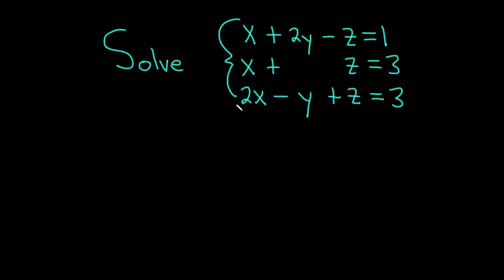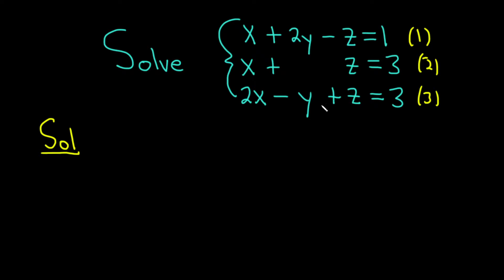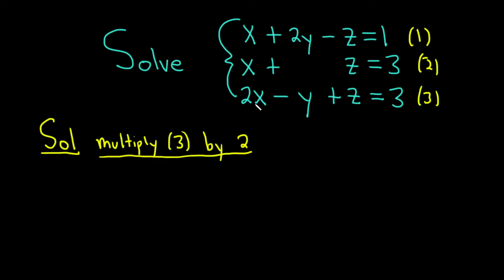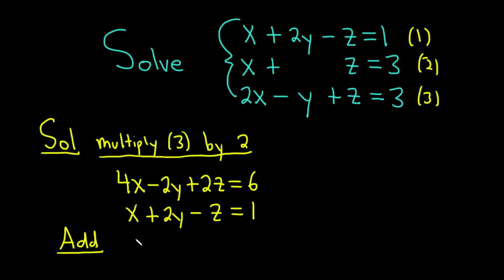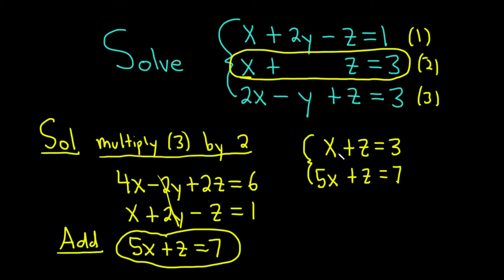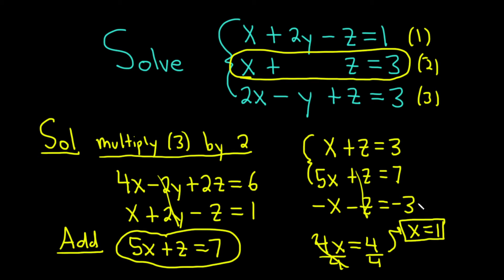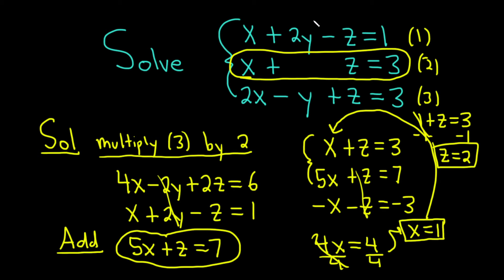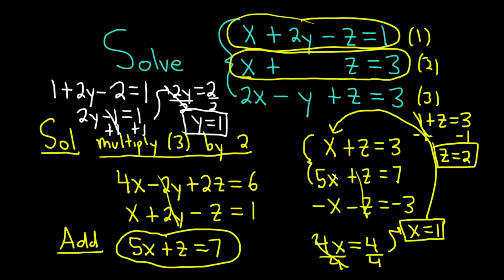Solve the System of Equations by the Elimination Method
We solve the system of equations x + 2y - z = 1, x + z = 3, 2x - y + z = 3. This is a system of equations with three equations and three variables. We end up with a single solution in this case.